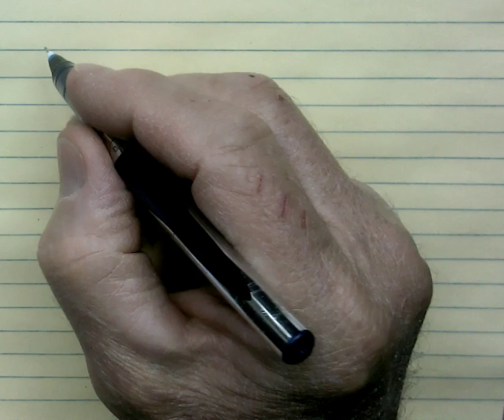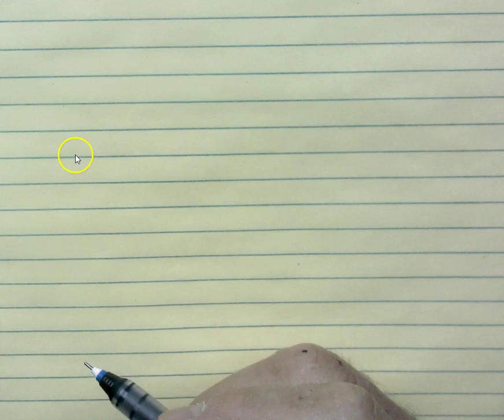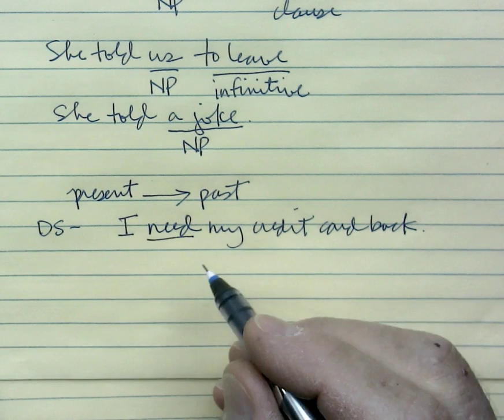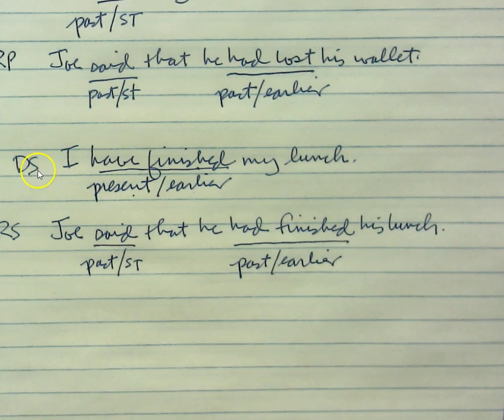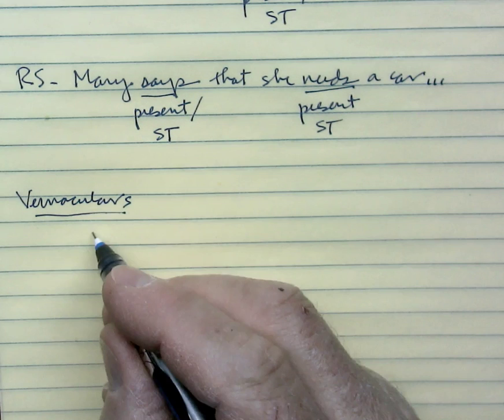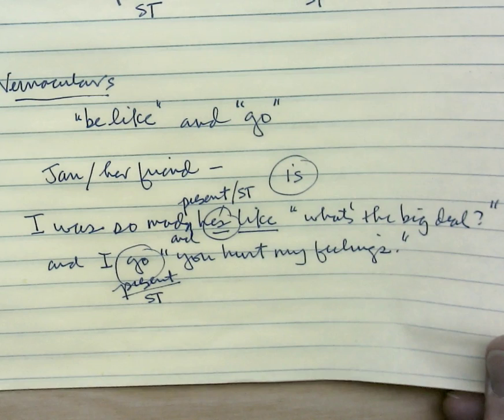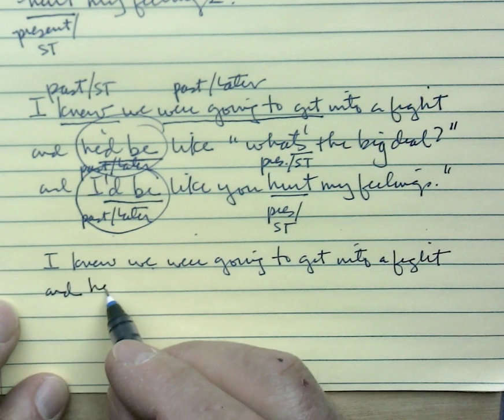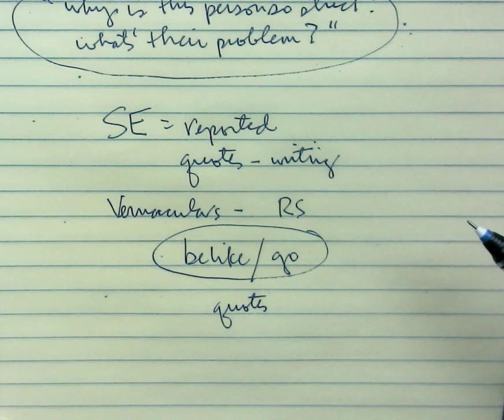Standard versus Vernacular English: Reported Speech and "be like" and "go"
This video contrasts Standard and Vernacular English. It present reported speech and the use of "be like" and "go" to introduce quotations.